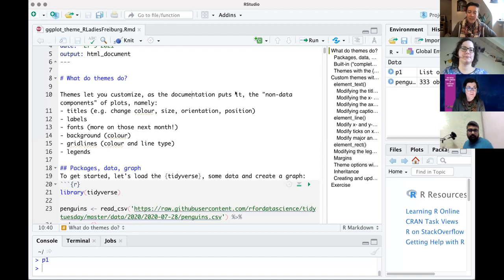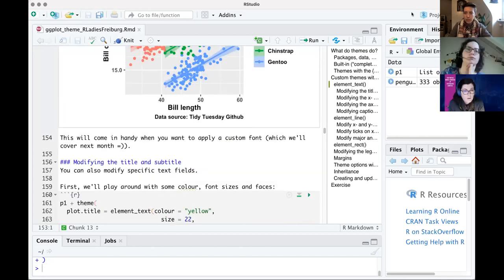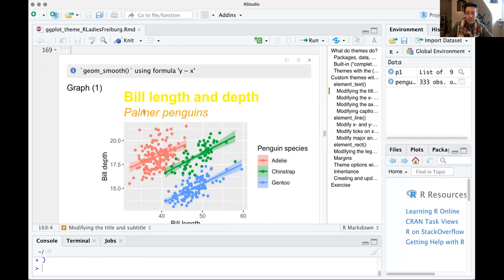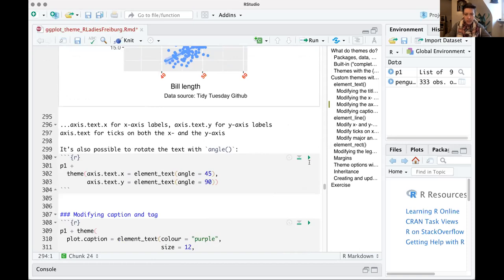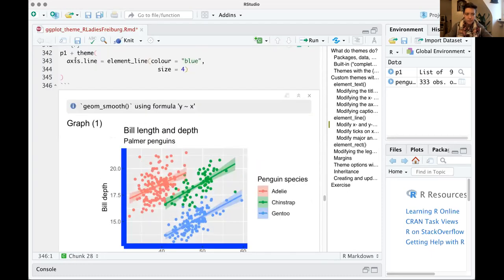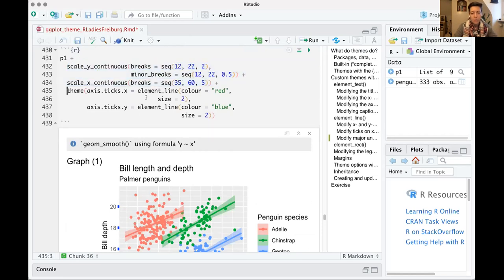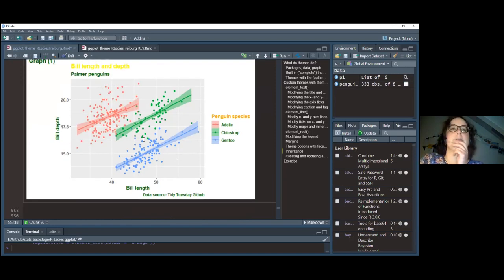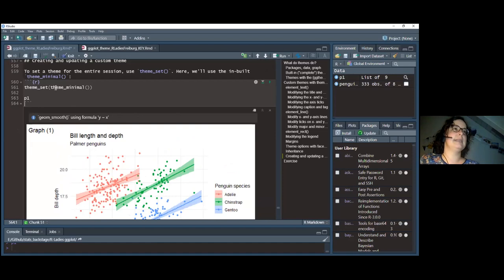R-Ladies Freiburg (English) - Level up your ggplot: What is the deal with theme()?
Taught by Kyla McConnell (@McConnellKyla) and Julia Müller (@JuliaMuellerFr), PhD students at the University of Freiburg in Linguistics.

The options in ggplot's theme() are incredibly useful - they let you design every little detail of your graph. With just a couple lines of code, you can change the titles, labels, fonts, background, gridlines, and legends of your plots to customise their size, placement, colour, orientation, and more!

But these options can also feel confusing and overwhelming. Many of us struggle to use theme(), or need to consult Google every time to find the correct command...

After this workshop, you'll feel more comfortable with harnessing the power of theme(). We'll dive into text elements like titles and labels, as well as explore the options concerning axes, legends, gridlines and the plot background in a structured way so you understand just how theme() works.